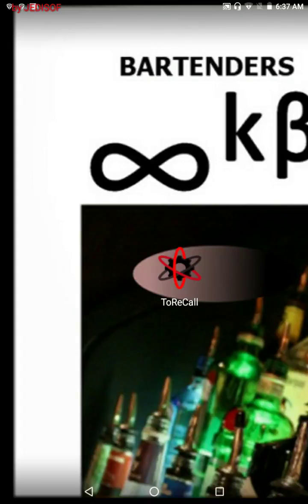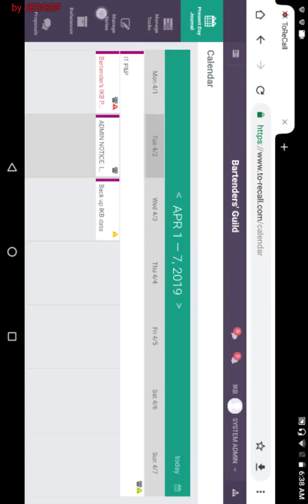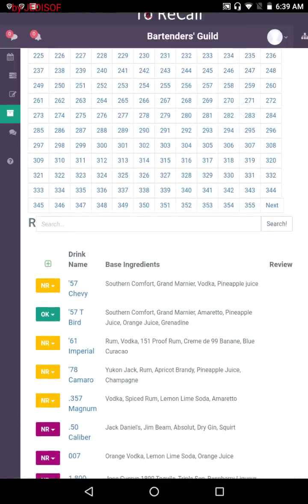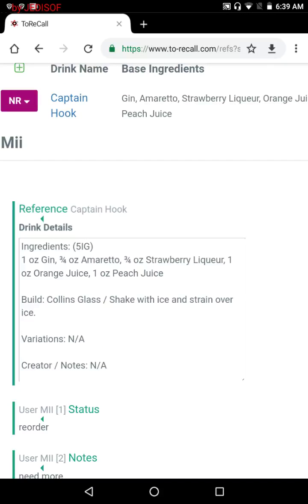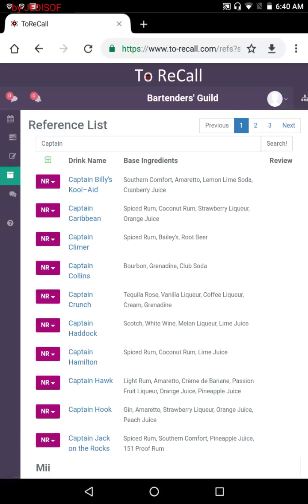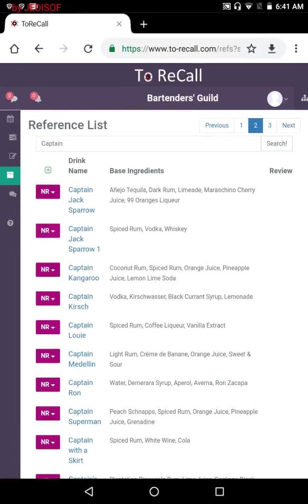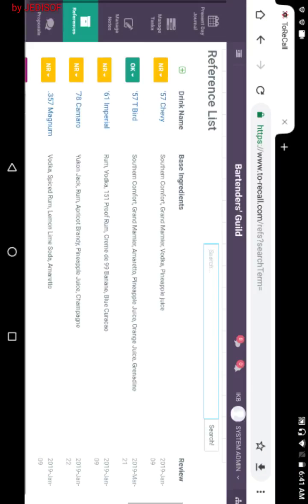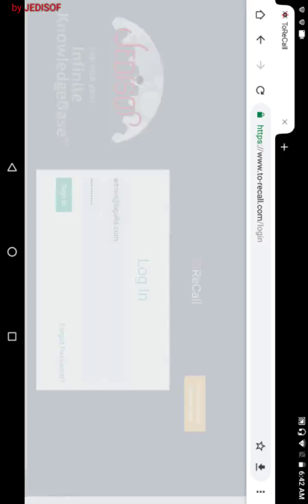IKB on tablet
Bartenders Infinite KnowledgeBase website search a drink recipe demo on a 8" andriod tablet